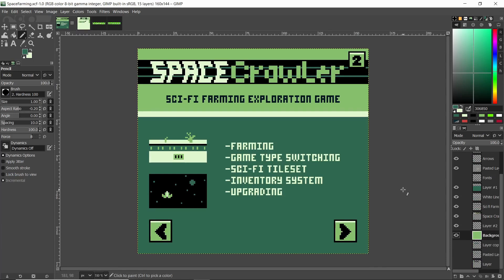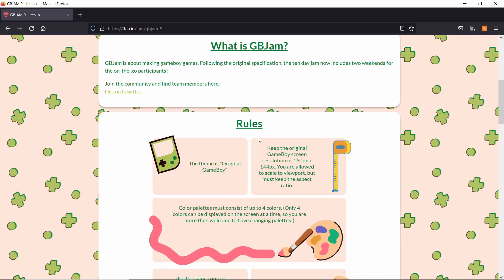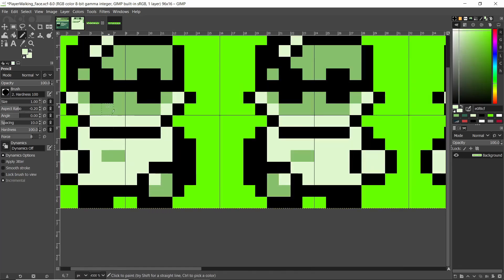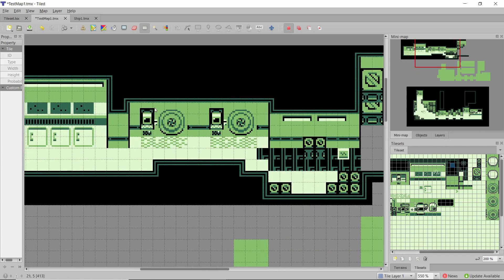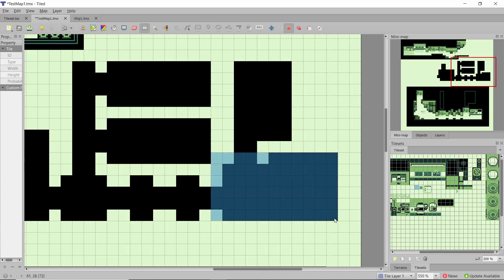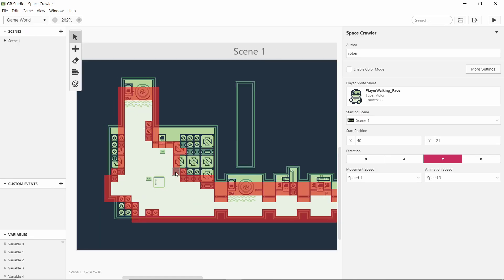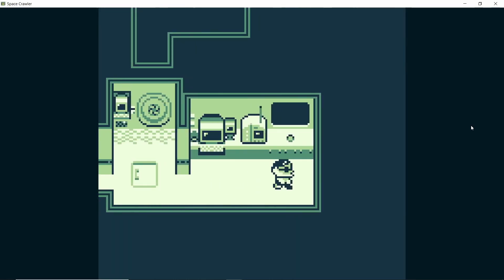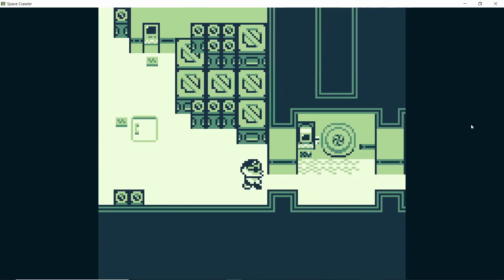Starting Space Crawler - GB Studio Farming Adventure GAME BOY Game - GBJAM9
In this video I show you the beginnings of a space farming-adventure game. I designed the first iteration of the ship the player will live on, and the character itself. I will be making this game to the specs to GBJAM9 and will also submit it to the Game Boy Competition 2021.